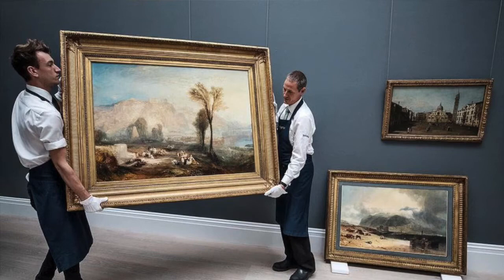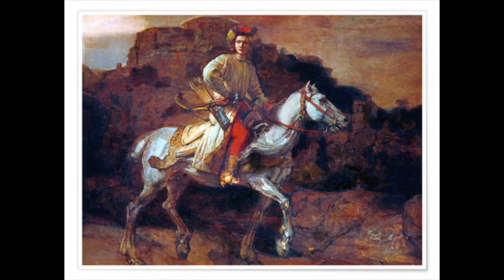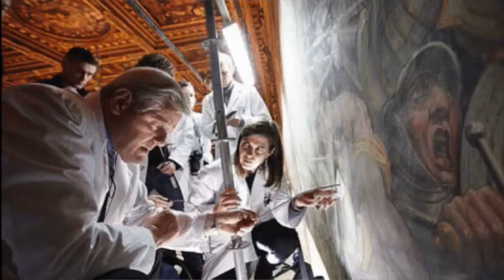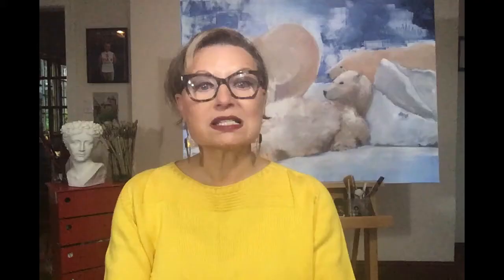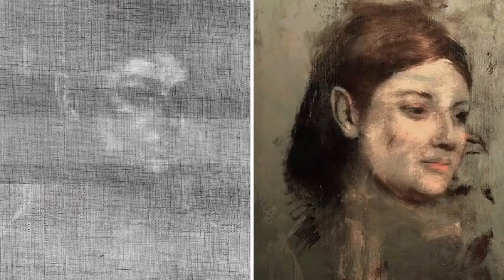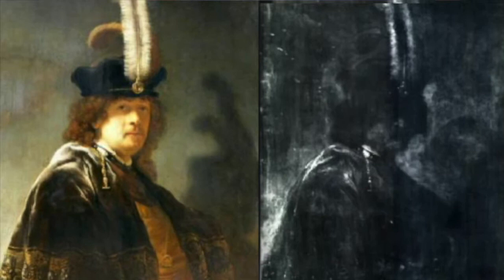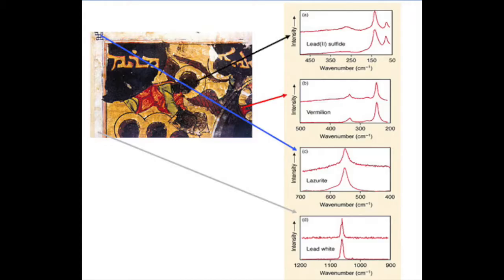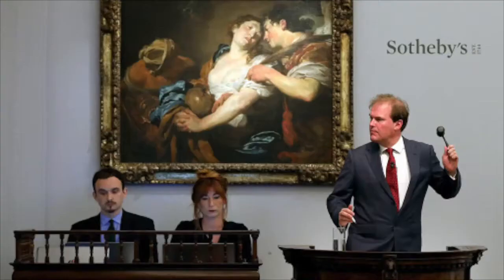Is This A Real Painting Or A Fake? | Lauren Strock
Have you ever wondered how art experts know if a 17th-century painting from the Netherlands is by Rembrandt or not? Actually, they don’t! There are many million-dollar paintings in distinguished art collections around the world who once thought to be created by Old Masters and their authorship is now being disputed – for example, The Polish Rider by (possibly) Rembrandt owned by The Frick Collection in New York and The Madonna of the Pinks by (possibly) Raphael owned by the National Gallery in London. In this episode, we will look into different authentication methods used by specialists to confirm or dispute the authorship of paintings.